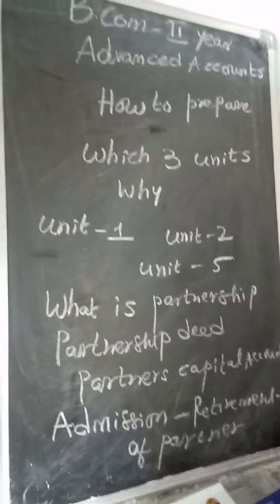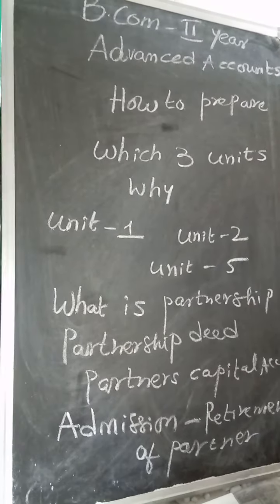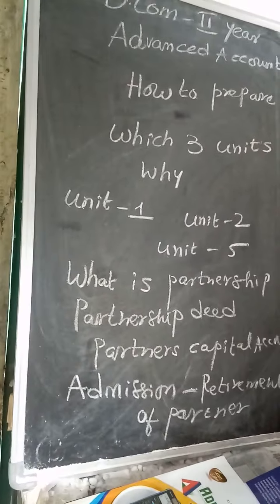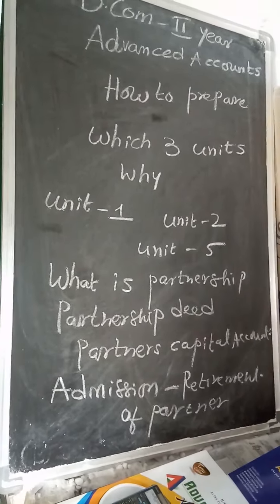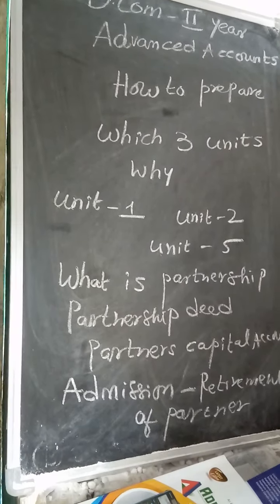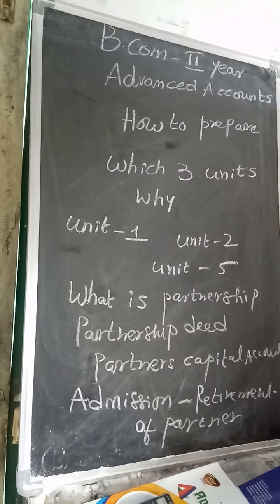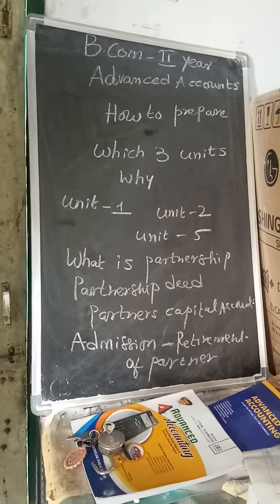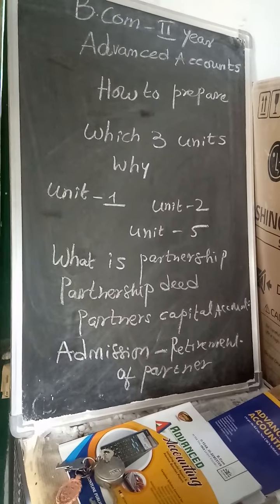How to prepare for advanced accounting bcom 3 sem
consider preparing these three units first next units 4 and unit 3... to get a easy pass prepare unit 1 unit 2 unit 5 first